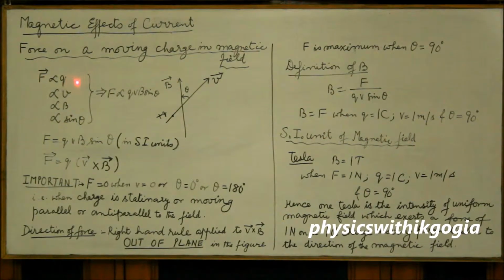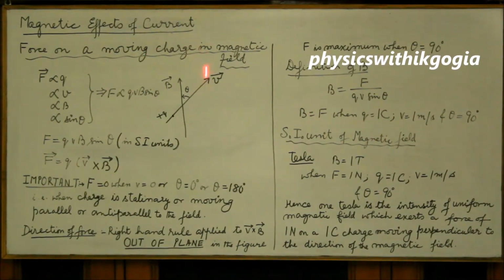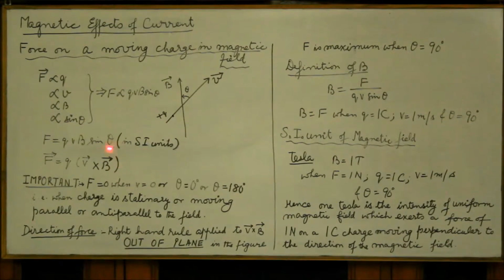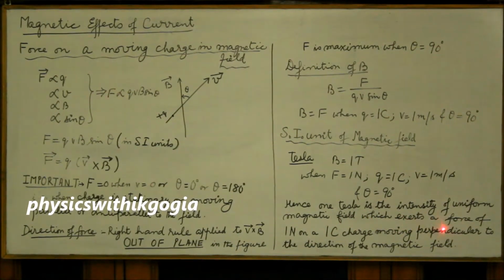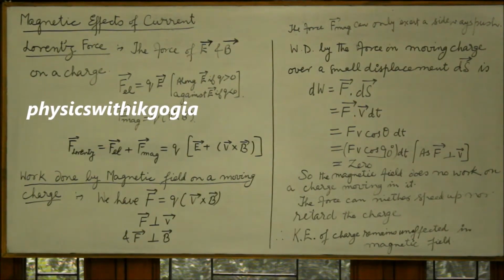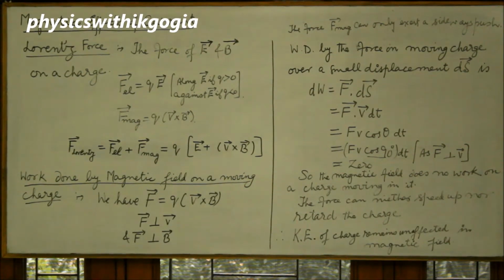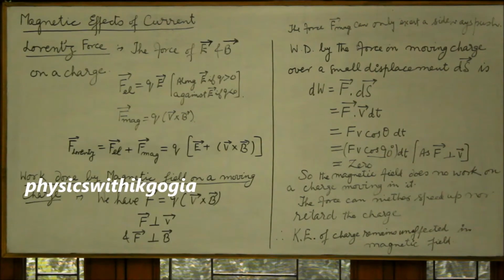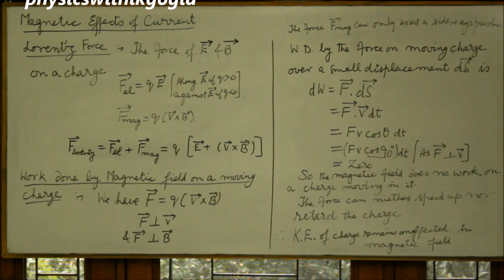Lorentz Force Magnetic Effect of Current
The video describes Lorentz force and the effect of Magnetic field on K. E. of  charge moving in the field.
for CBSE Physics 12 notes; Assignments; Previous year papers; ICSE & K-12 Physics.